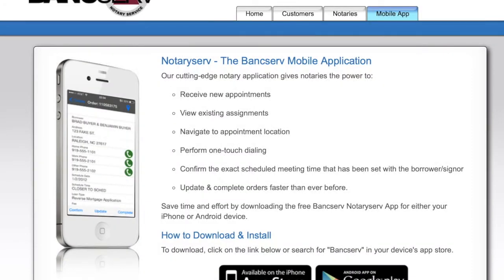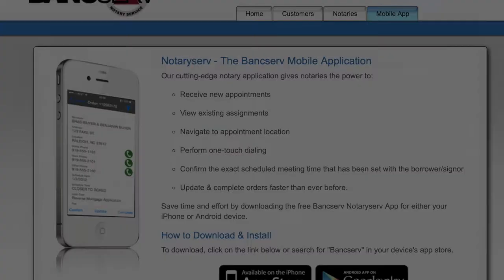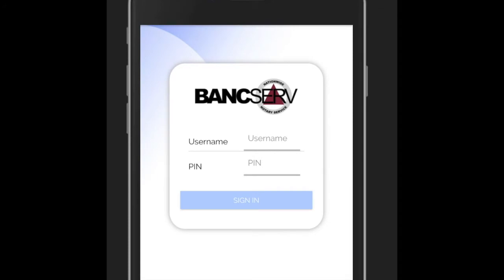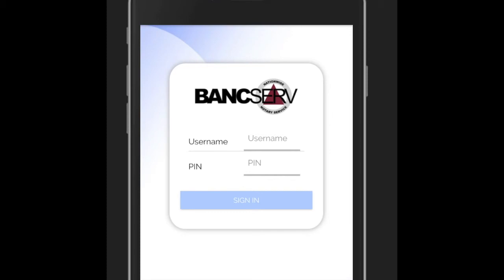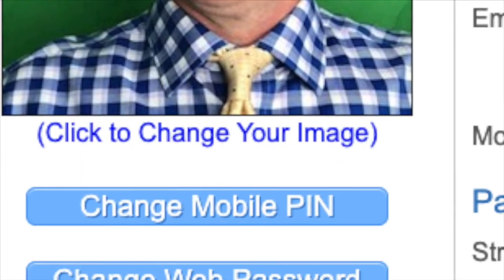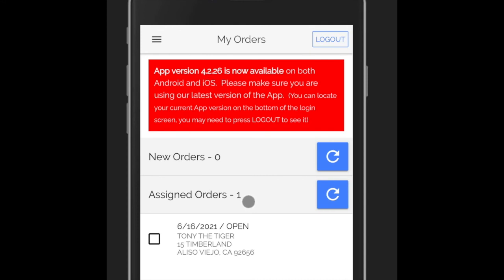Success with the Bancserv Mobile App - 1 Intro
The first in a series of videos to show how to use the Bancserv Mobile App.